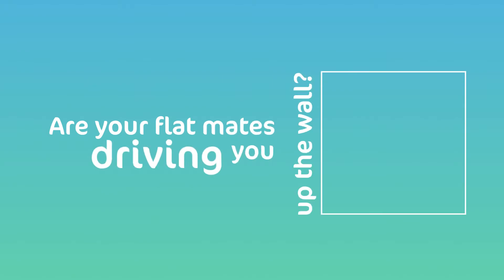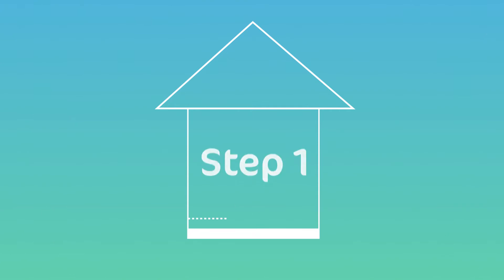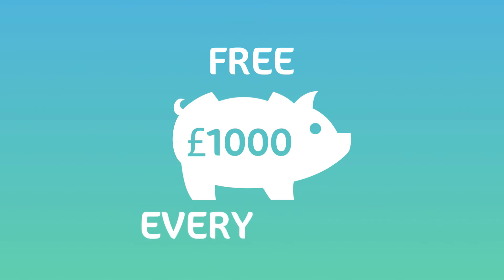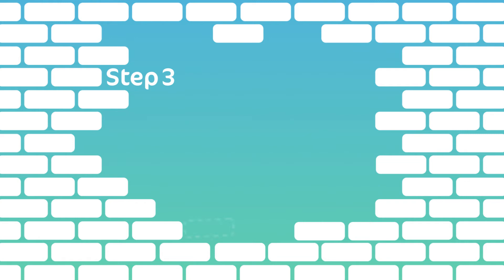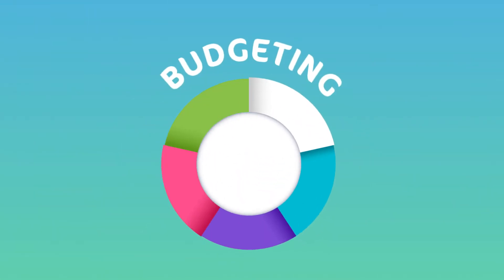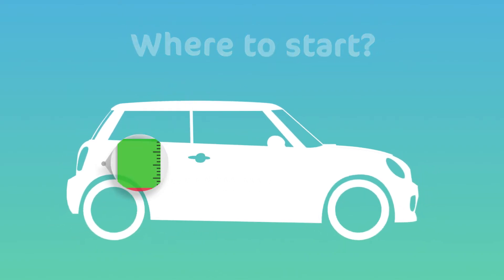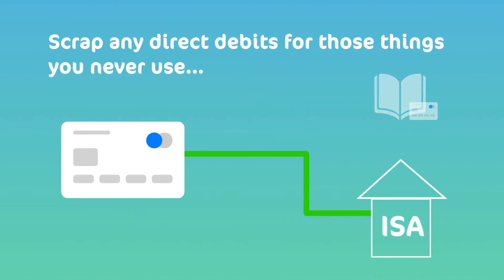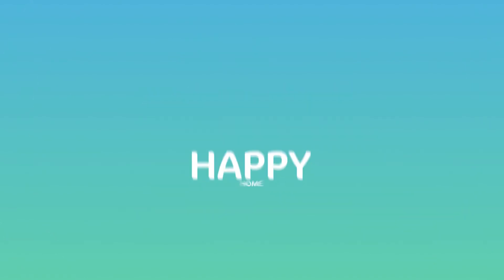Health Shield | House buying animation